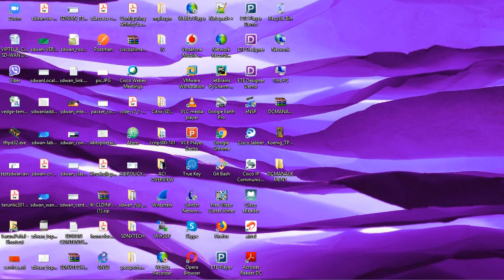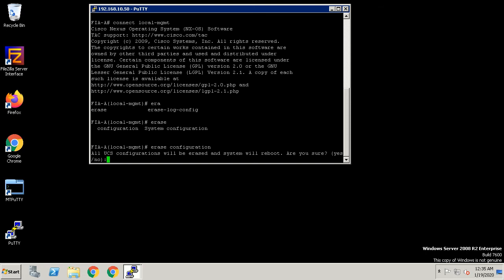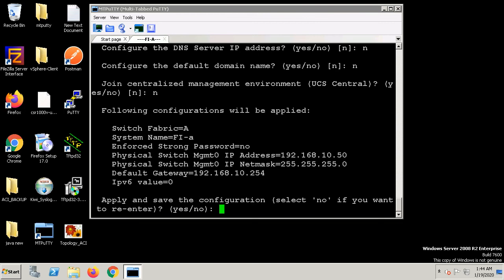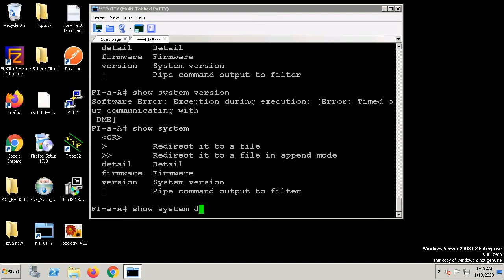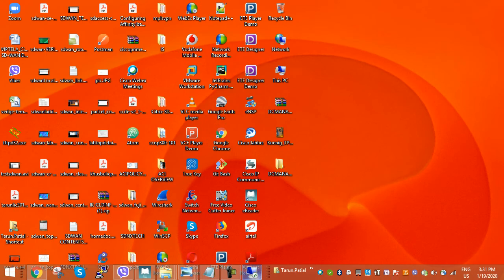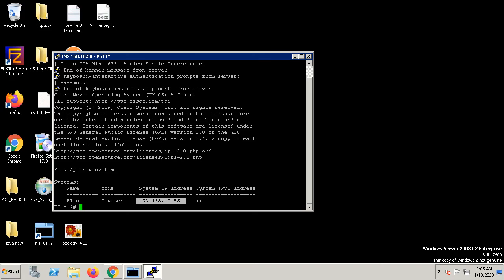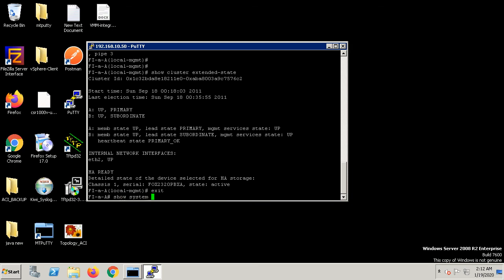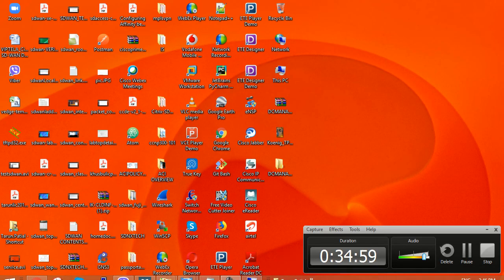ucs initial config